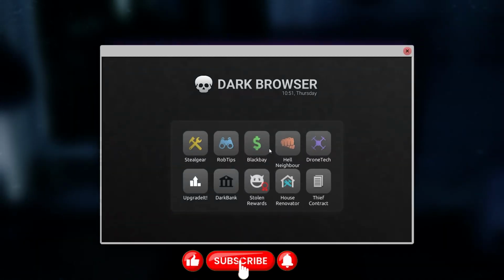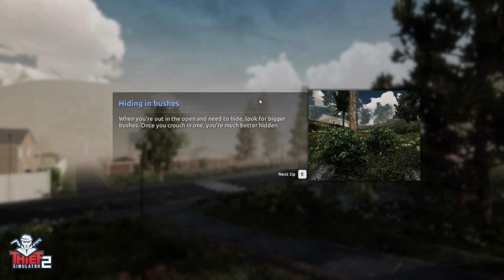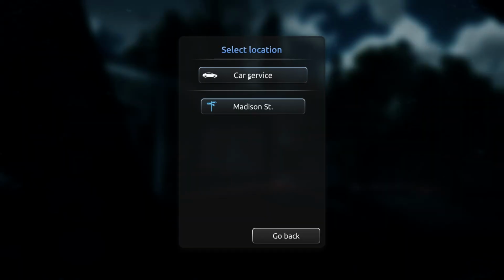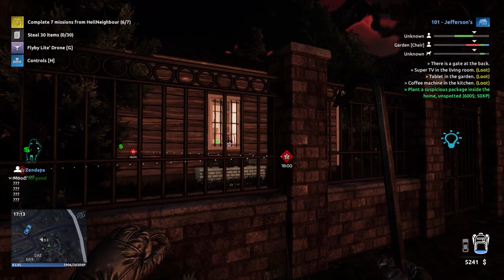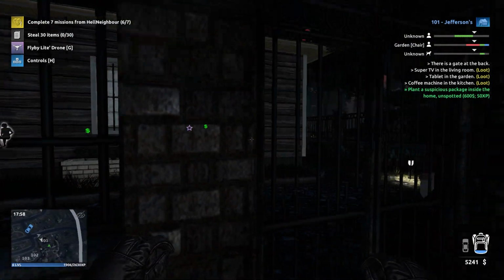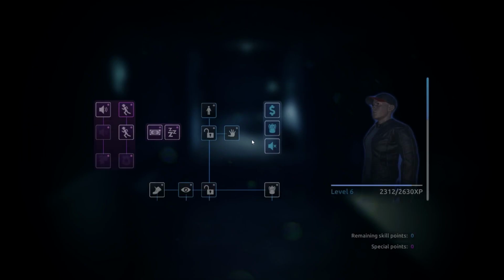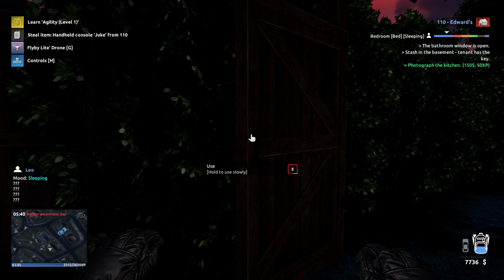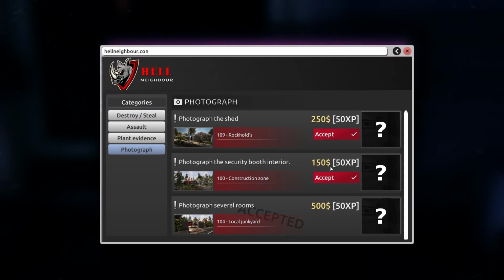Another Day In Village | Thief Simulator 2 Gameplay | Part 4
Let's jump into world of robbers. Thief Simulator 2 first look. The door to your robber’s career is waiting. Just crowbar the lock off and force your way through the threshold. Learn skills, collect tools and become a master of the thieving trade. thiefsimulator2 newgame #2024